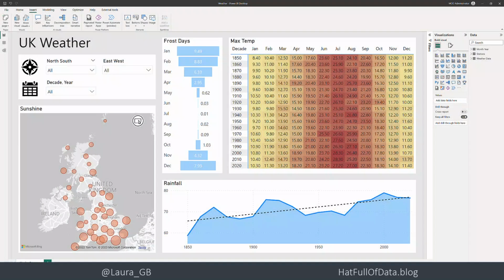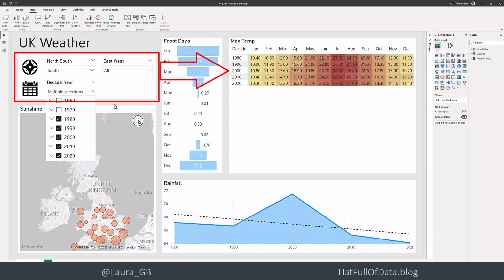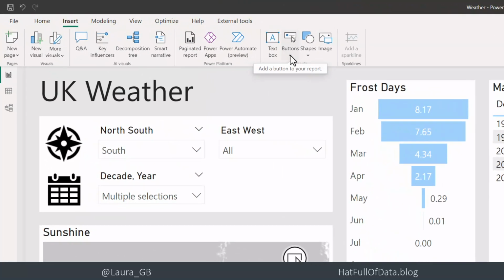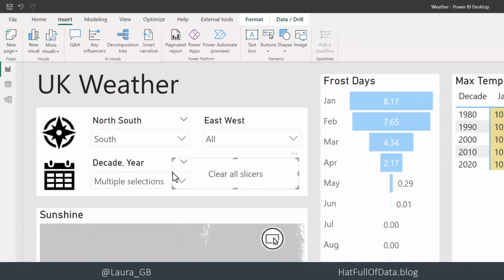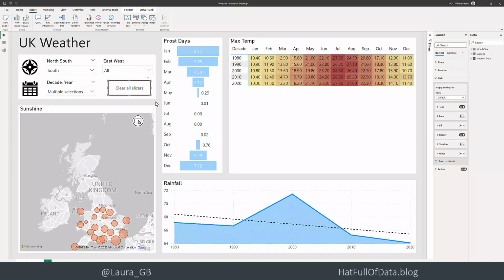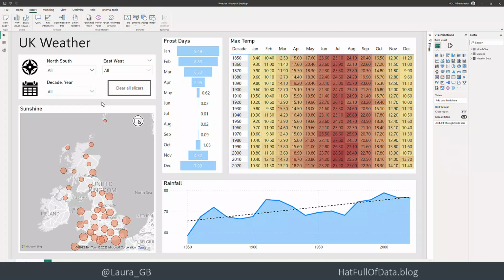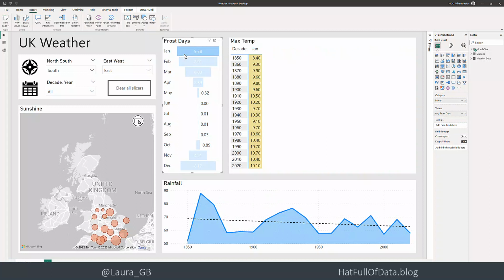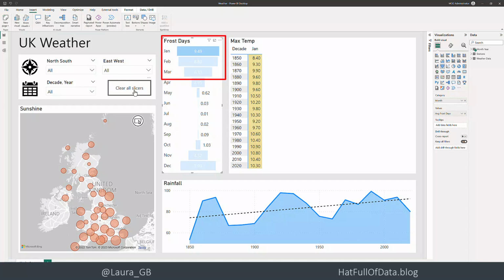Power BI - Clear All Slicers Button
March 2023 Power BI Update included a new button option for clearing all slicers. You no longer need to create a bookmark etc. You can reset slicers very quickly.

The bookmark method that would also clear filters applied by clicking on visuals can be found

00:00 Introduction
00:13 Applying Slicers
00:54 Add Clear all slicers button
01:47 Word of caution